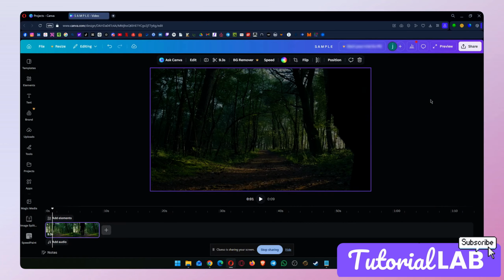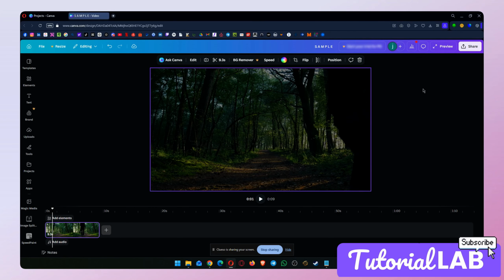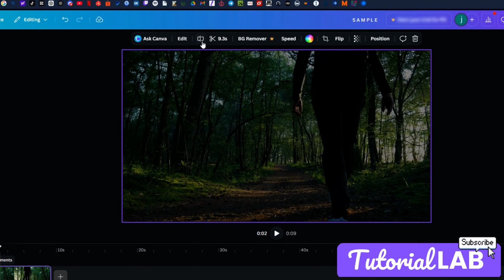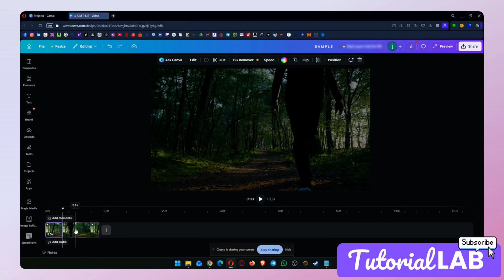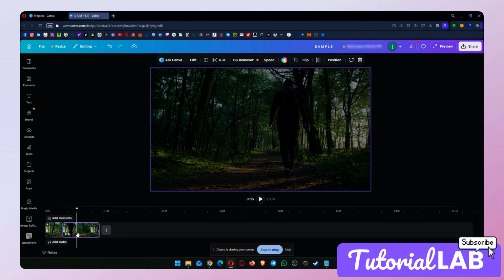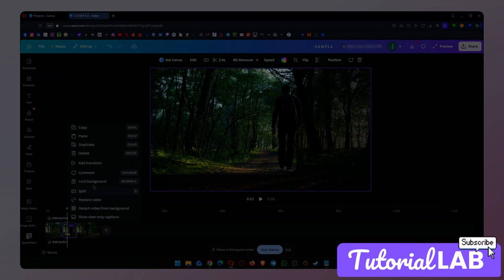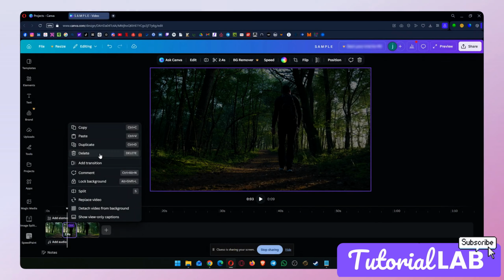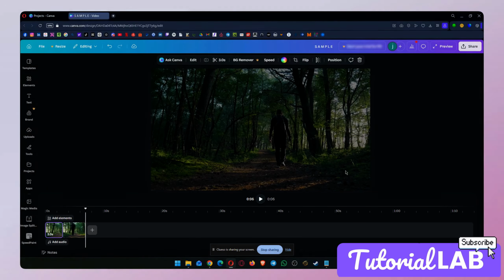How To Cut Video From Middle Section In Canva (Step By Step)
How To Cut Video From Middle Section In Canva

Hello everyone! In this video, I’ll show you exactly "How To Cut Video From Middle Section In Canva" so you can remove unwanted parts and cleanly edit your clips using Canva.

We’ll go step by step through "cut video from middle in canva" and show you how to use the "canva video editor split" tool to divide your video into sections. You’ll learn how to position the playhead at the exact point, split the clip, and then remove the middle portion to "remove middle of video canva". We’ll also cover the "canva video timeline shortcut" and how to "split video clips canva" efficiently for precise editing and smoother workflows.

By the end of this tutorial, you’ll confidently know how to split, trim, and remove middle sections of a video in Canva to create clean and professional edits.